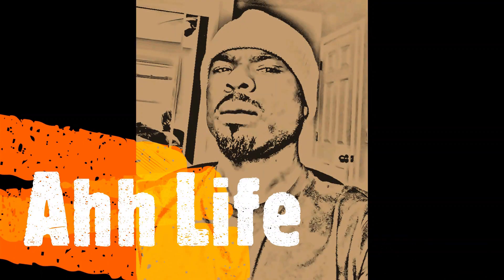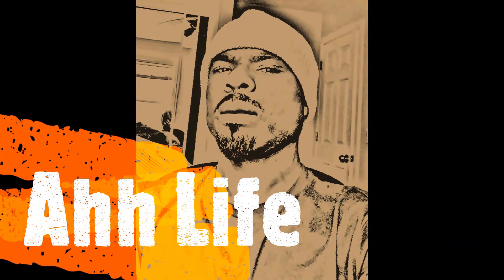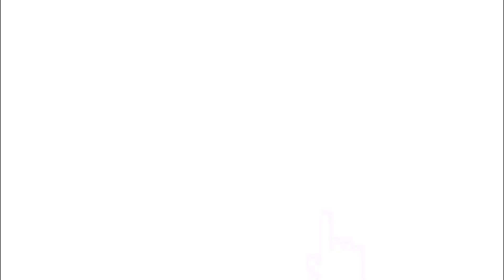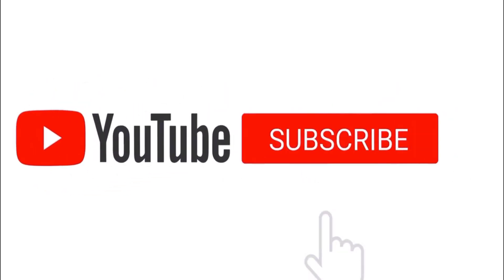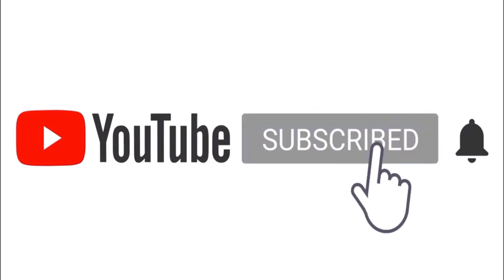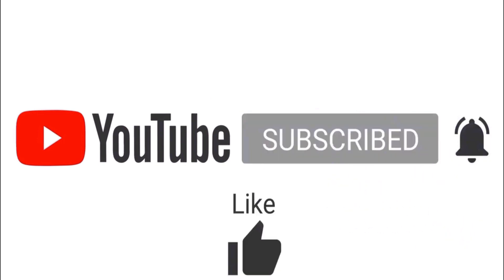Peanut Butter, Jelly & Nutella French Toast Sandwich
Ingredients:
• 3 eggs
• 2 slices of bread
• pinch of cinnamon
• 1 tbs vanilla bean paste
• ½ cup of 2% milk
• ¼ cup of table cream
• peanut butter
• jelly
• Nutella (or any Hazelnut spread)
• 1 tbs of butter

Instructions:
• Create an egg wash in a medium sized dish by adding all ingredients except for the butter, peanut butter, Nutella and jelly and mix for about 1 minute or until all ingredients are combined
• Lightly toast slices of bread on a pan or in a toaster
• Spread the jelly, peanut butter and Nutella on one slice of bread and cover with the other slice creating a sandwich
• Soak both sides of the sandwich in the egg wash for about 10-30 seconds or until the sandwich is well coated with the egg wash
• Heat pan over medium heat before adding butter
• Cook both sides sandwich on medium to low heat until golden brown and lightly charred
• Serve with your favorite toppings